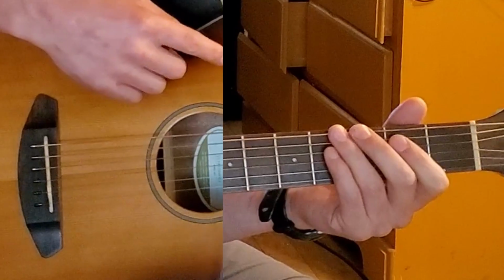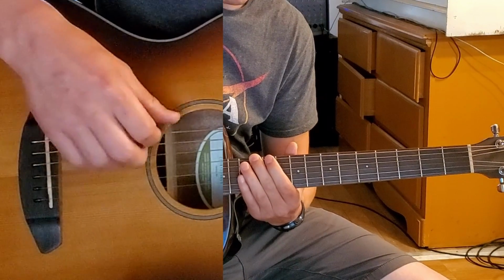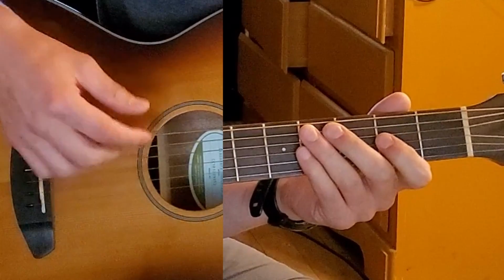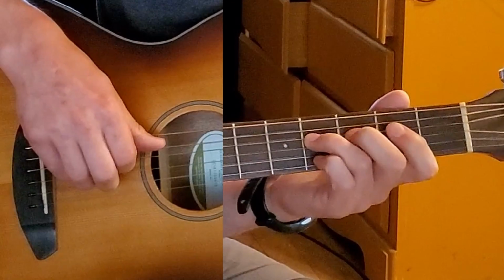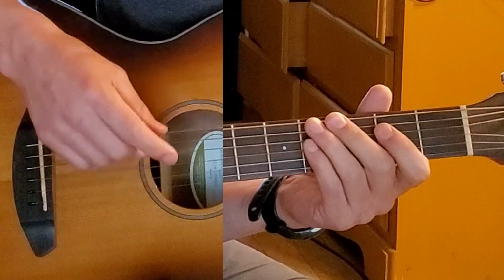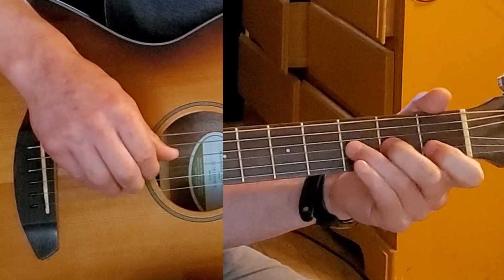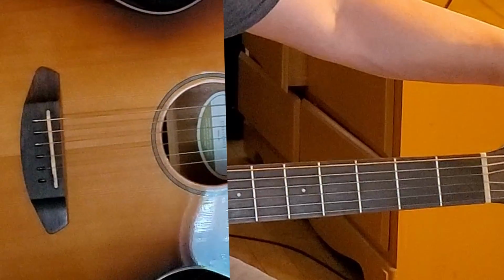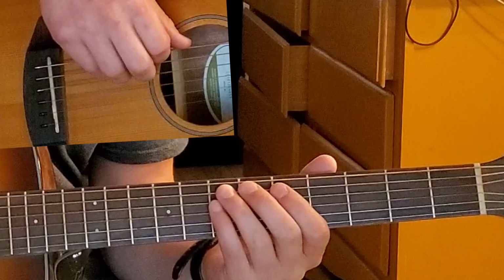Mary Had a Little Lamb - beginner play-along